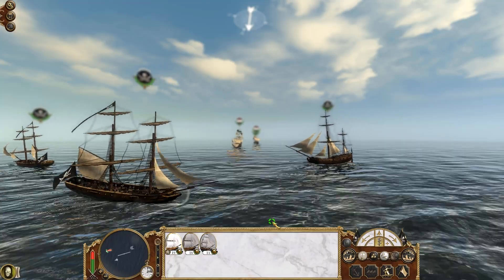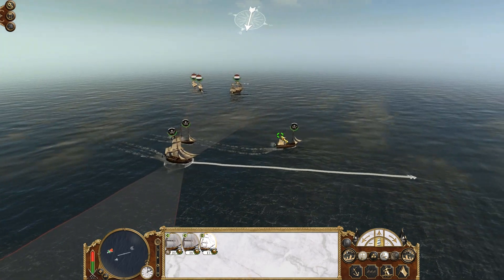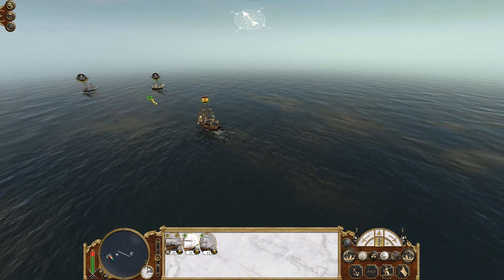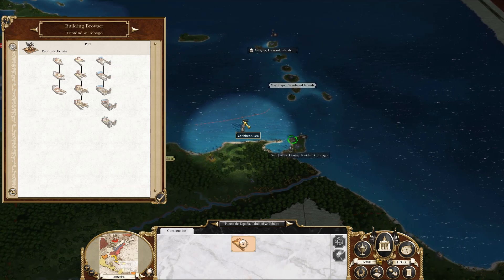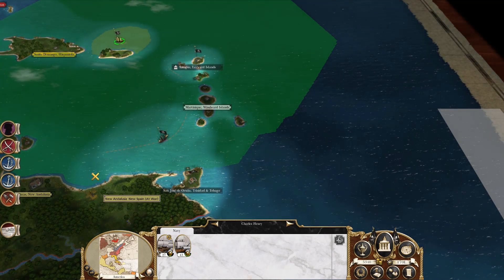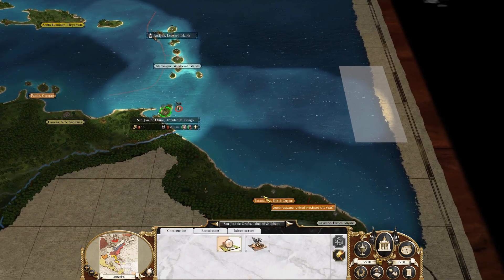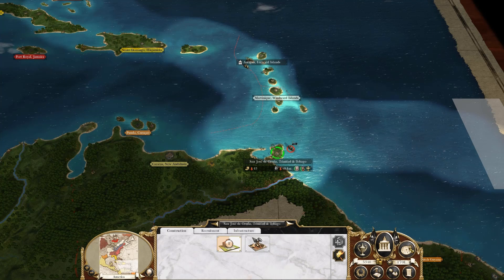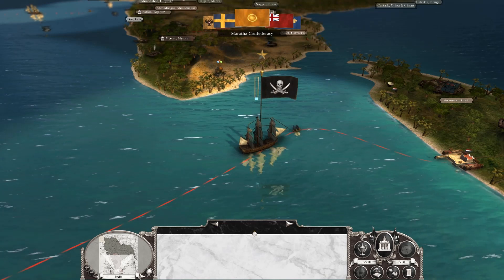ETW PIRATE CAMPAIGN #2 EMPIRE TOTAL WAR LET'S PLAY EMPIRE TOTAL FACTIONS MOD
ETW PIRATE CAMPAIGN #2 EMPIRE TOTAL WAR LET'S PLAY
EMPIRE TOTAL FACTIONS MOD
Settings:  Very Hard/Hard